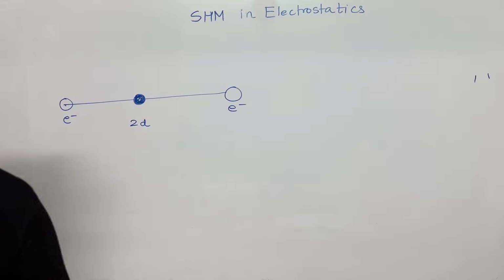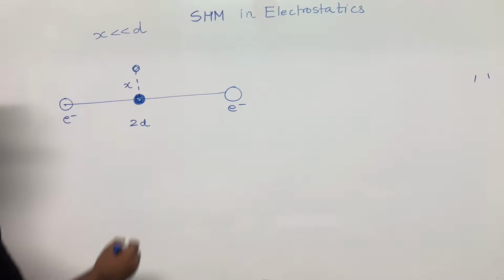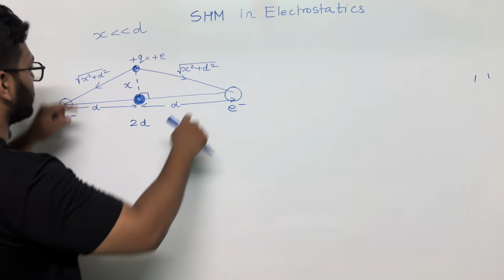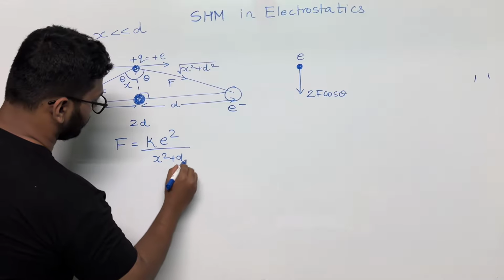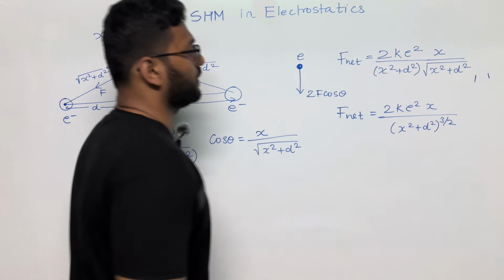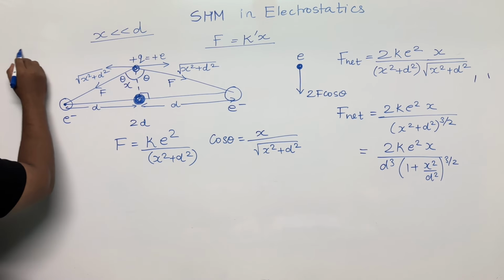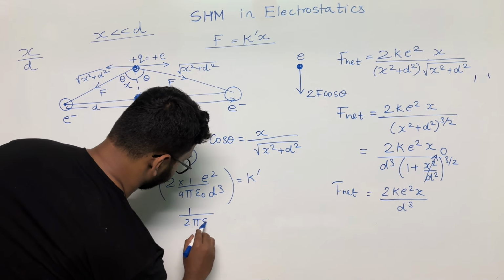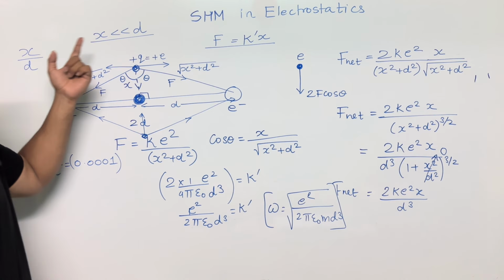SHM in Electrostatics 2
In this video we will discuss about SHM in Electrostatics